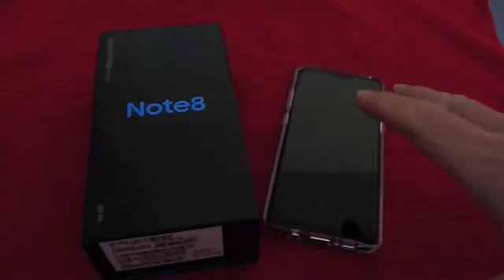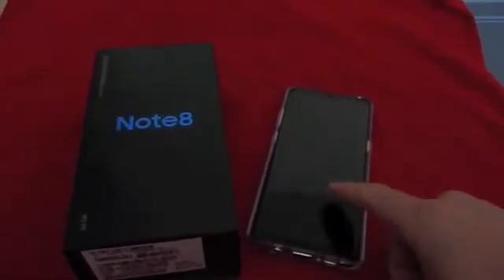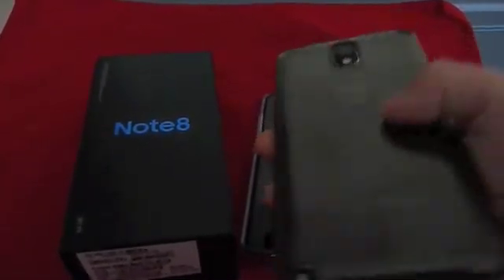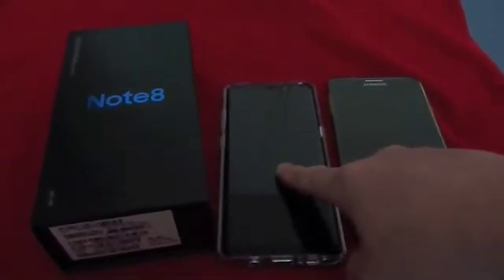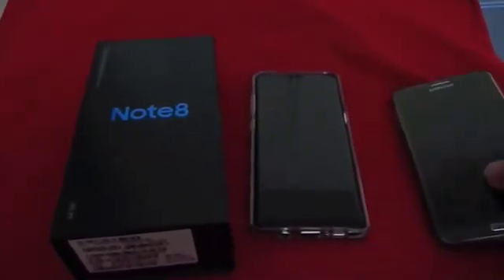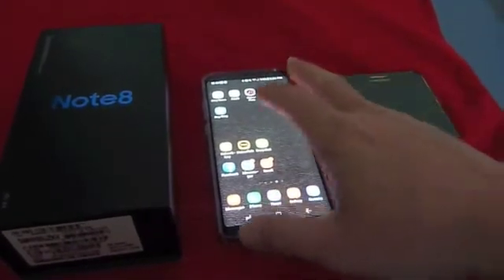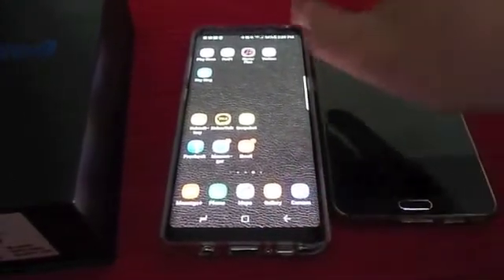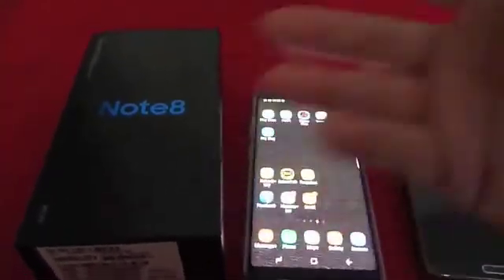Galaxy Note 8 First Impressions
My first impression of my Galaxy Note 8.  What i like about it so far and what I don't like.  Also its compatibility with apps like Fox Fi and Facebook messenger.